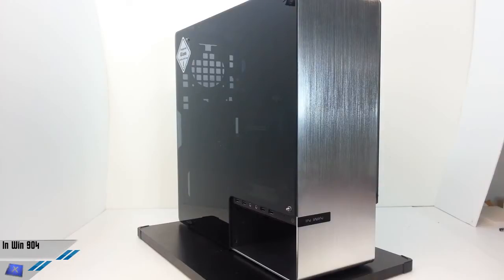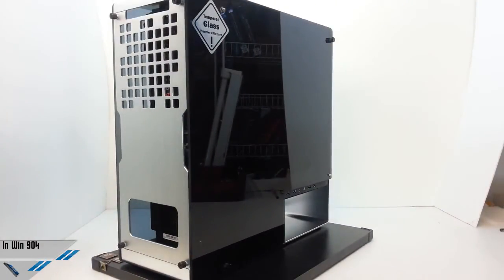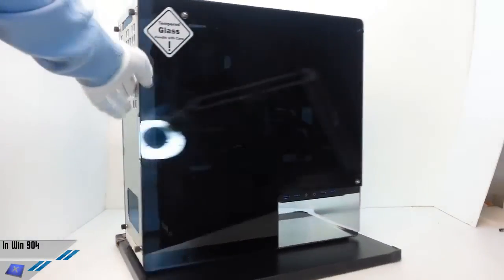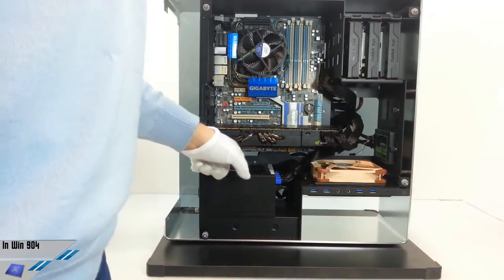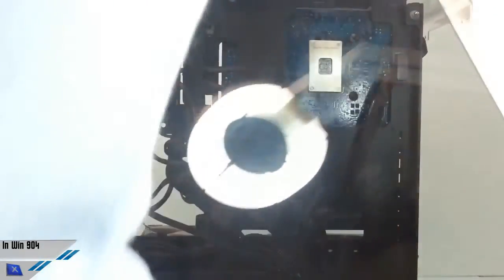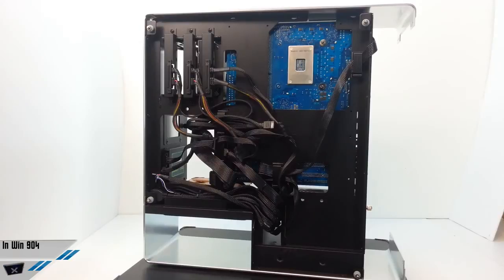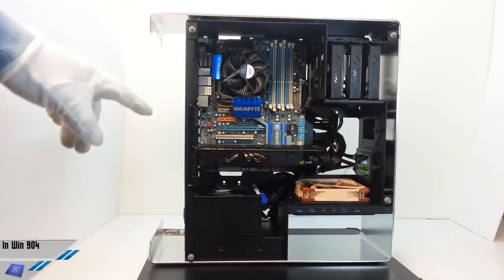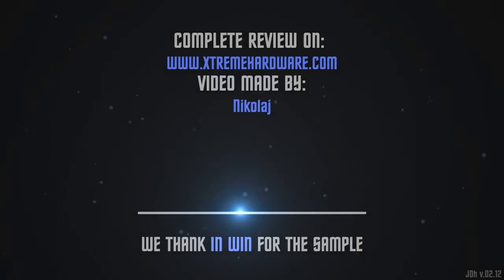Videoreview In Win 904 Limited Edition PC Case